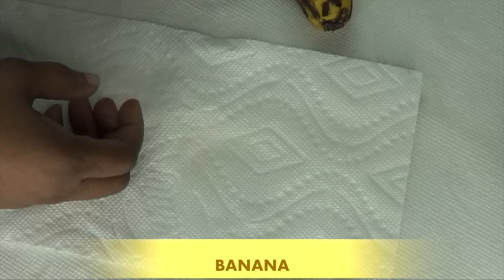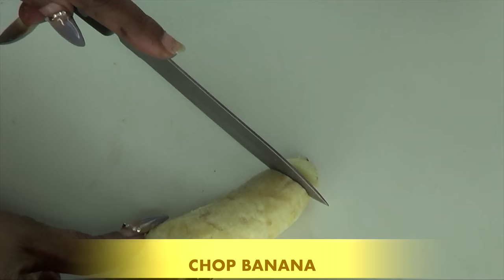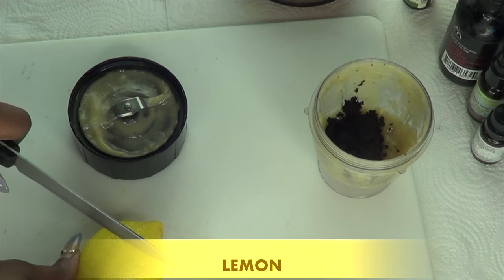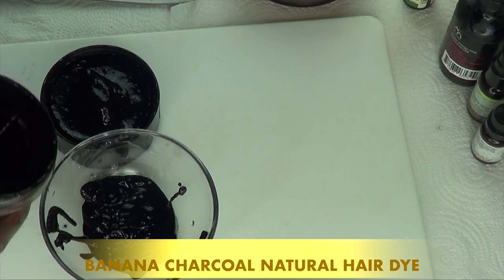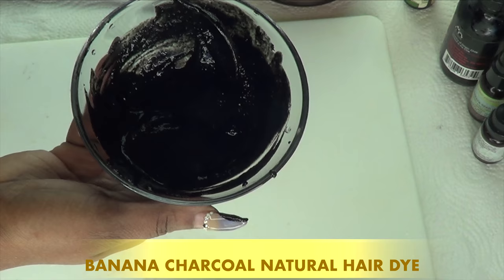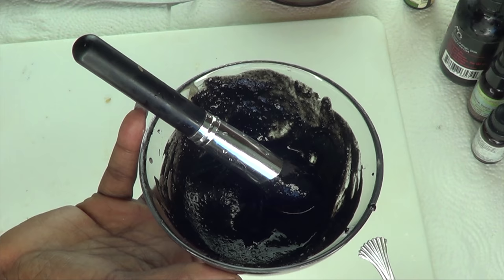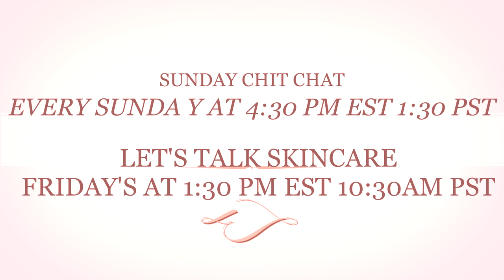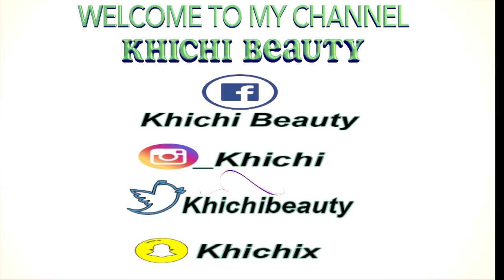HOW TO TURN WHITE OR GRAY HAIR INTO BLACK NATURALLY WITH NO CHEMICALS, NATURAL HAIR DYE AT HOME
HOW TO TURN WHITE OR GRAY HAIR INTO BLACK NATURALLY WITH NO CHEMICALS, NATURAL HAIR DYE AT HOME, THE GREY HAIR CURE TO TURN BACK TIME.
JUST A SIMPLE NATURAL HOMEMADE HAIR MASK FOR COVERING GRAY OR WHITE HAIR FAST AND EFFECTIVE. I shared the recipe and also share tips on how to use to best results

PRODUCTS MENTION:
ACTIVE CHARCOAL